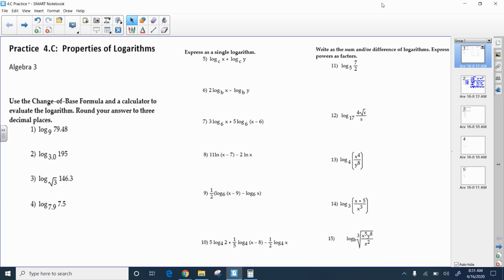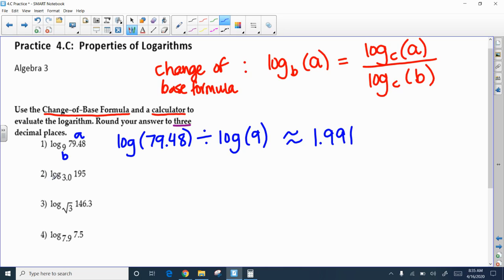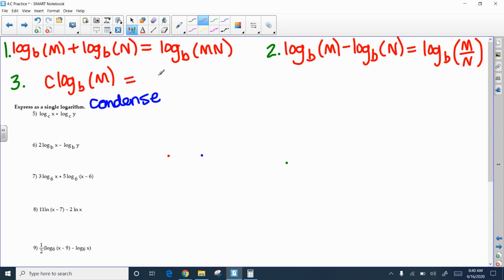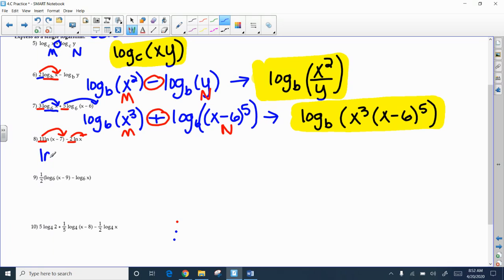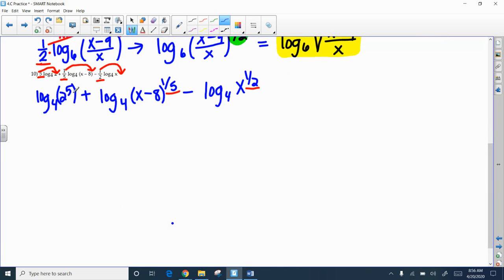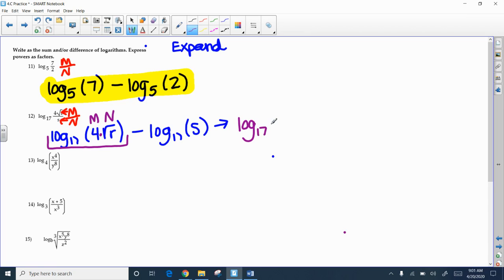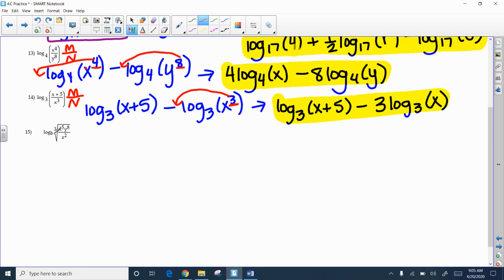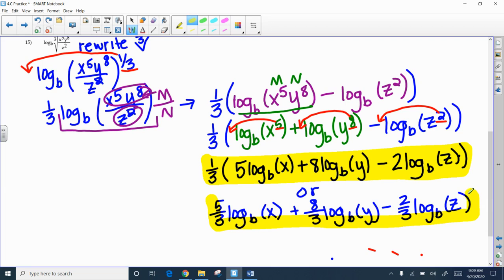4.C Practice Video 5 Properties of Logarithms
Algebra 3
4.C Video 5 Practice